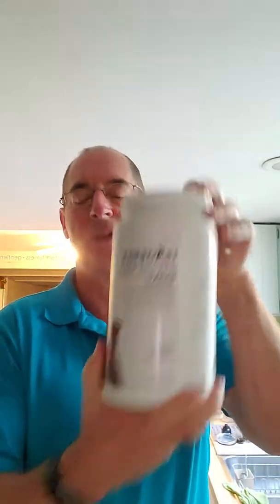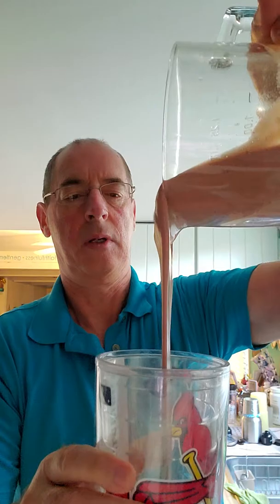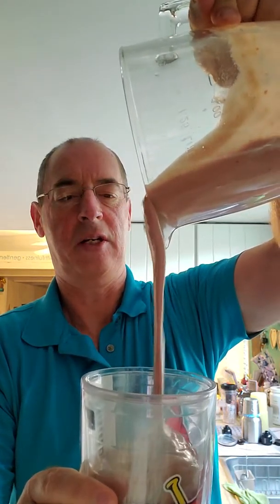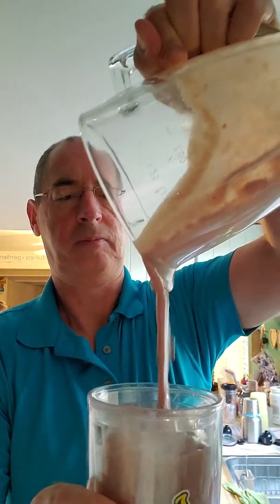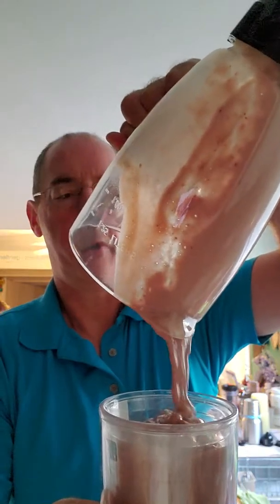Day 32 of 90